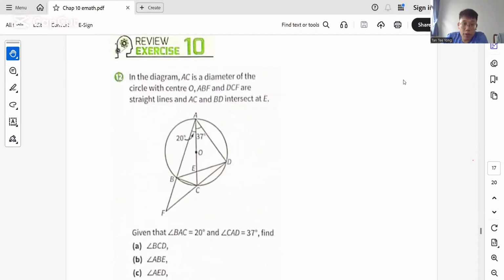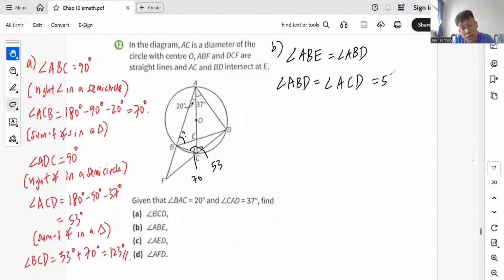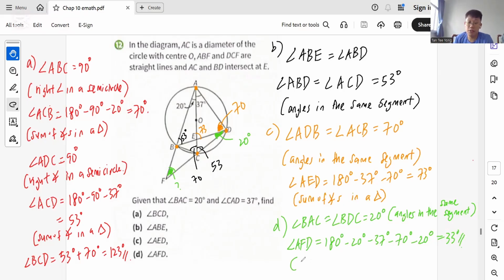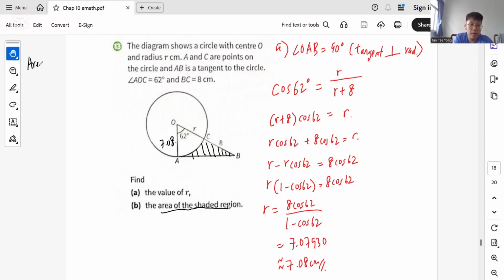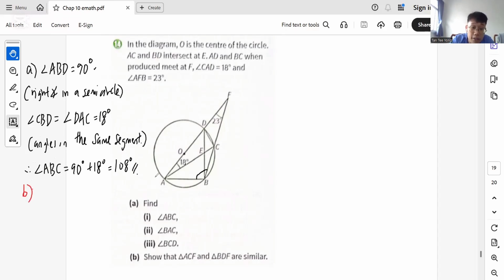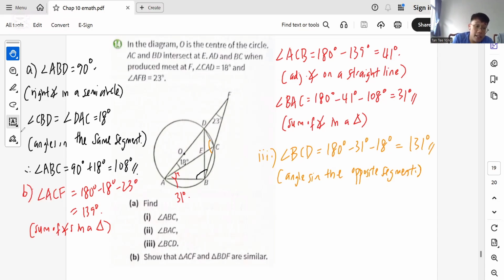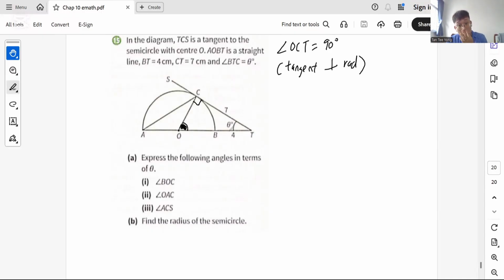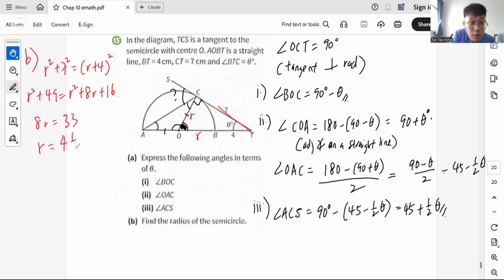Emath Review Exercise 10 Properties of Circles